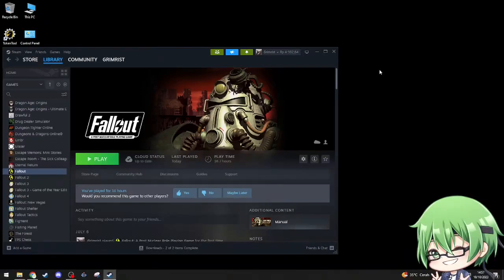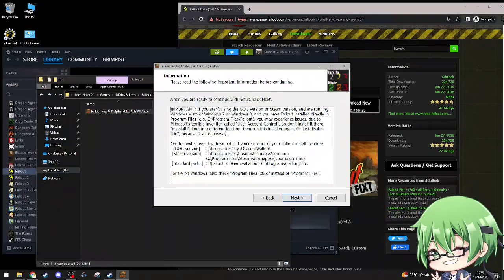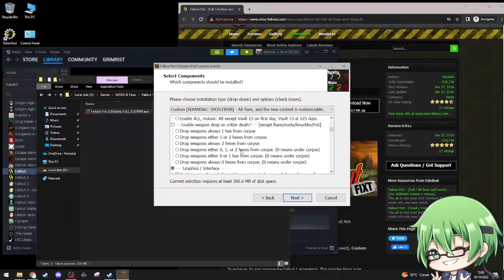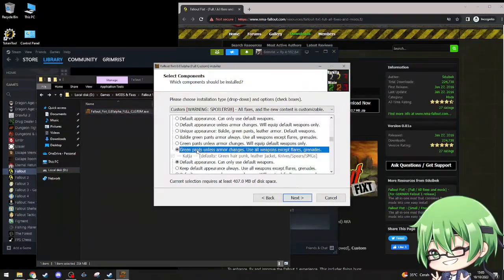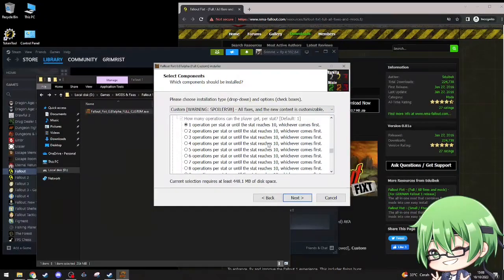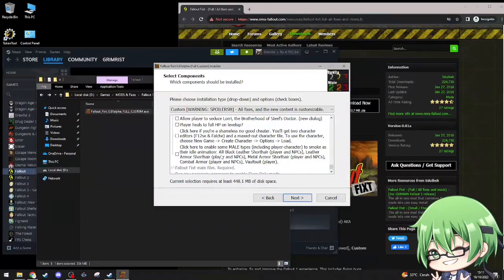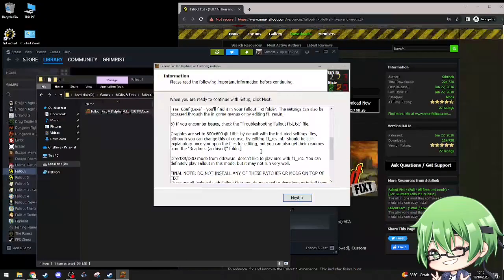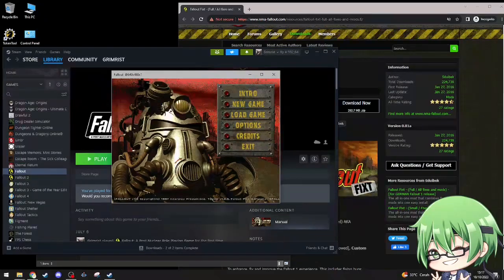Fallout 1 Fixt 0.81 Alpha Custom Patch Tutorial Guide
⚔️ Tutorial/Guide  🗡️

A not-so-quick video tutorial or guide to mod/patch it the Fixt 0.81 Alpha Custom Patch for Fallout, l'm using this Mod/Patch with the Steam Version of Fallout 1, Hopefully this helps.

[Credits]
Artist that did my Art commision:
Chibi: @Shirotanuki_

⚔️ Hashtag 🗡️
GrimristBaselard - General stuff
GriMeme - Meme's & Shit post
GrimClips - Clips & Game Moments

[Game Description]
Game:  Fallout 1
Game route: Patching/Modding
System: PC (Steam)
Commentary by: Grimrist Baselard